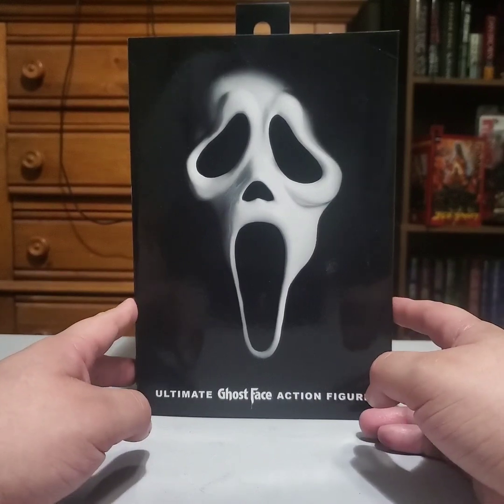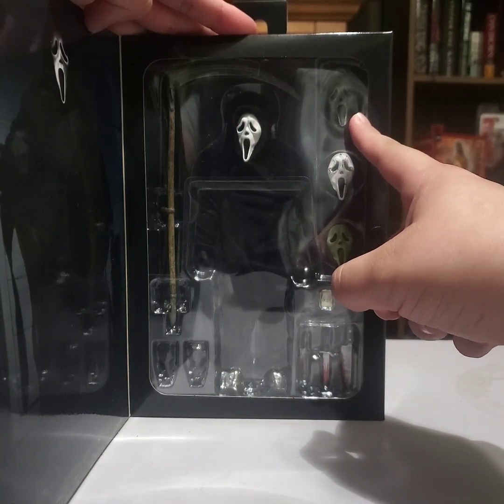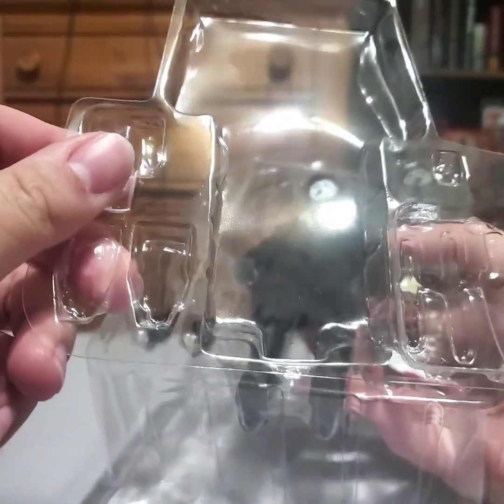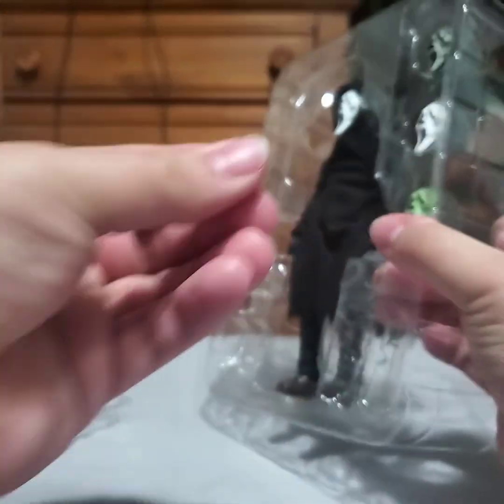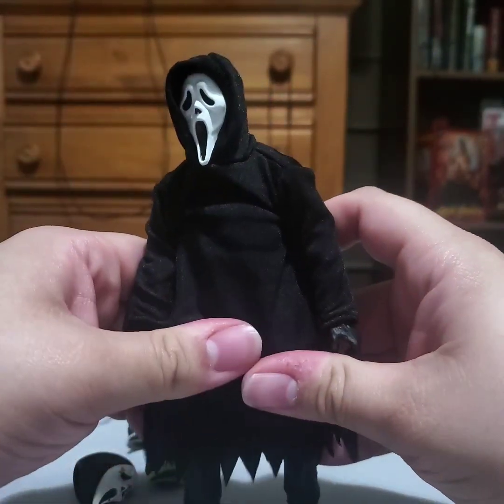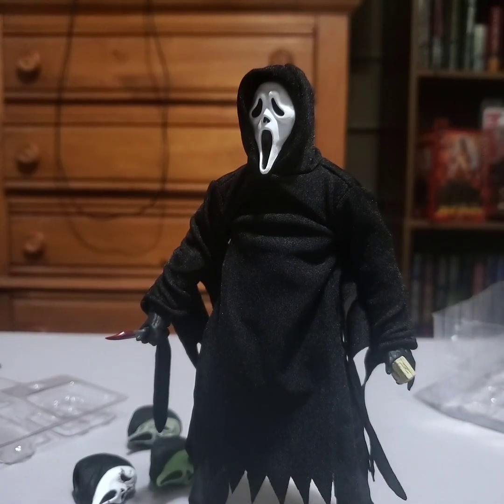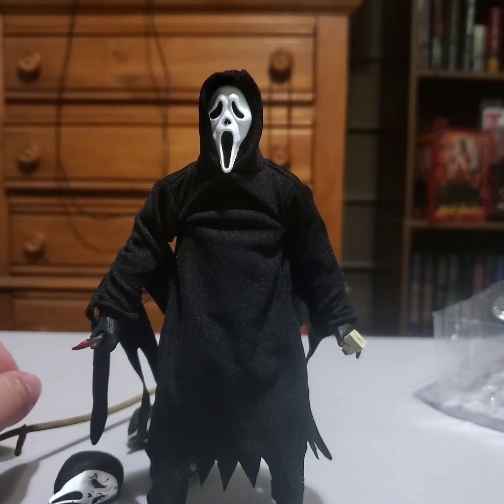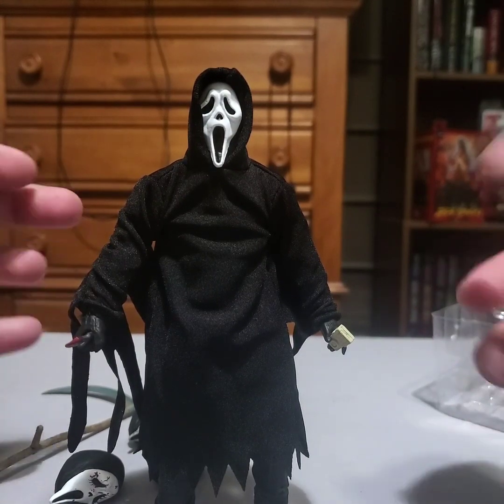NECA Ultimate Ghost Face Unboxing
A quick look at the Neca Ultimate Ghost Face.